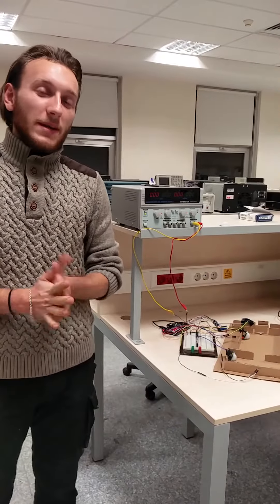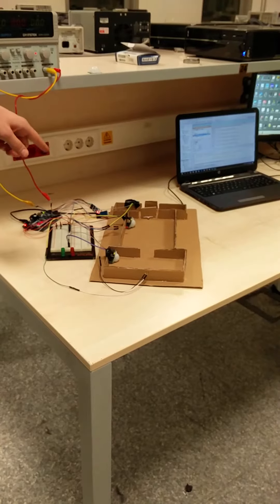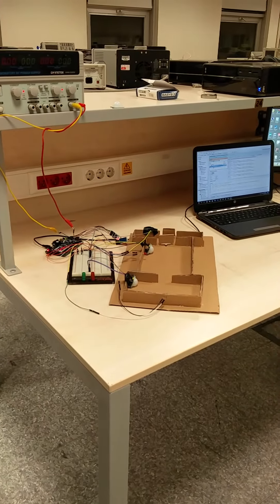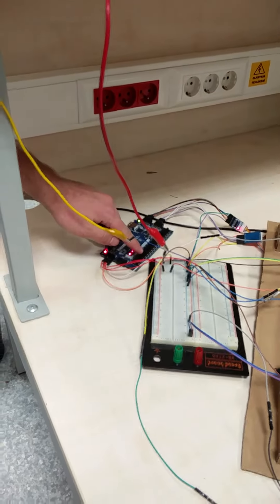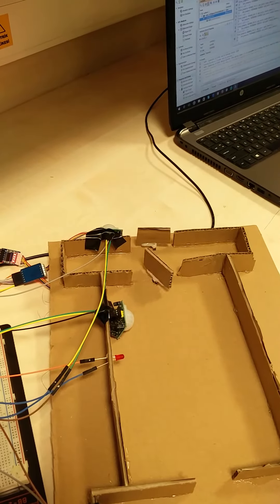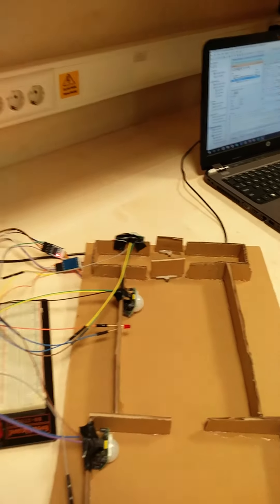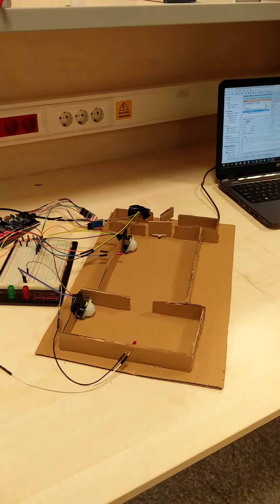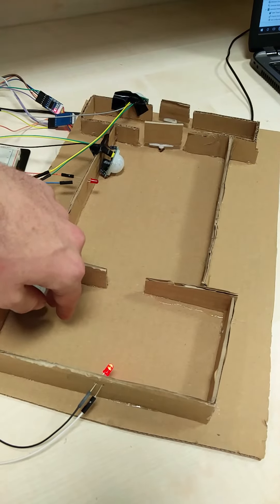Laert Lleshi - My Future Room